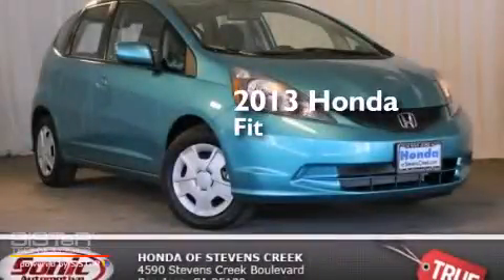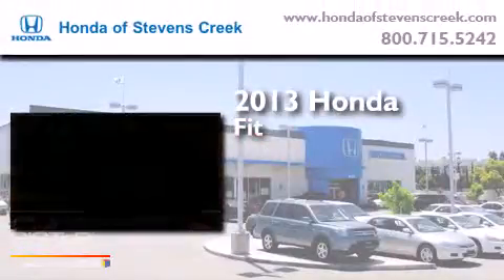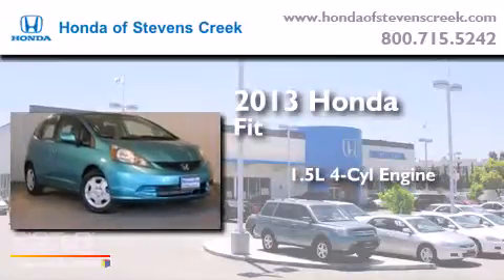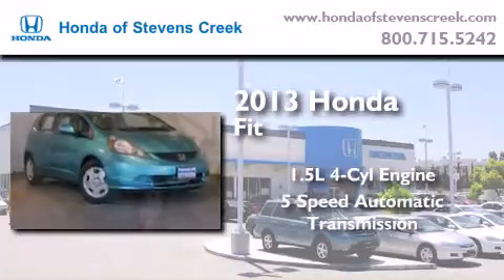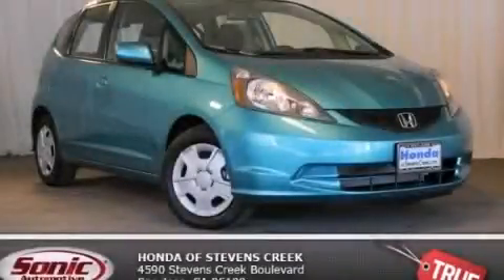2013 Honda Fit San Jose CA 95129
We've been honored to serve the San Jose CA area , we promise that your experience at our dealership will exceed your expectations ! Year : 2013 Make : Honda Model : Fit Engine : 1.5L I-4 cyl Trans . : 5-Speed Automatic Exterior : Blue Raspberry Miles : 2 Interior : Gray Honda of Stevens Creek 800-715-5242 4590 Stevens Creek Boulevard San Jose , CA 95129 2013 Honda Fit San Jose CA